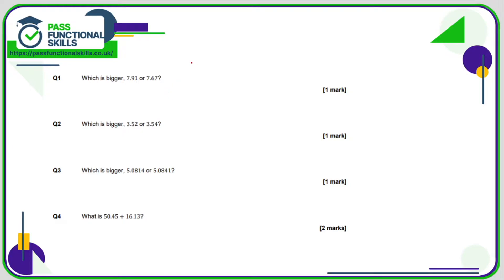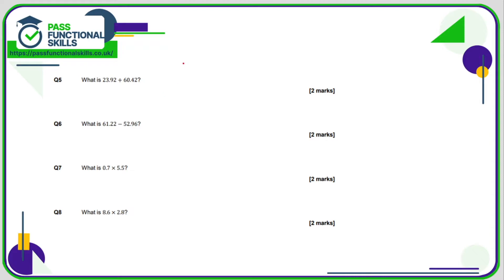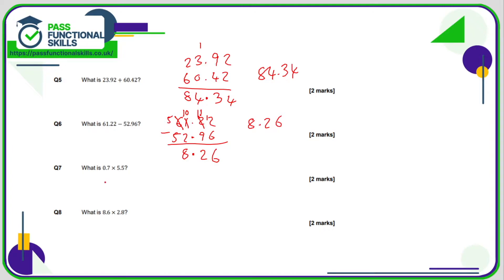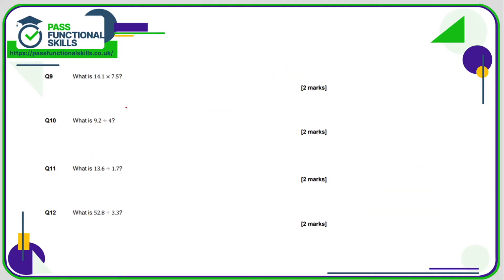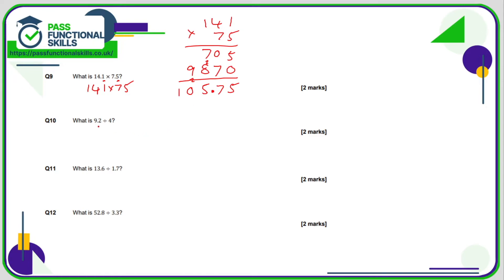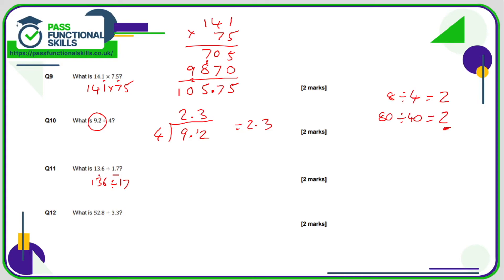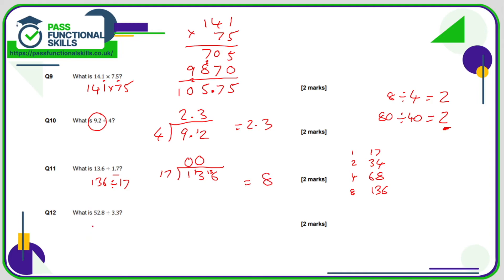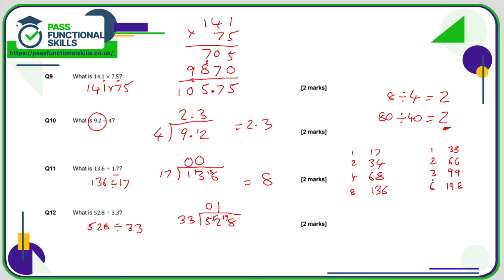Decimals Worksheet - Level 1 and Level 2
This is the Pass Functional Skills revision video on Decimals Worksheet - Level 1 and Level 2.